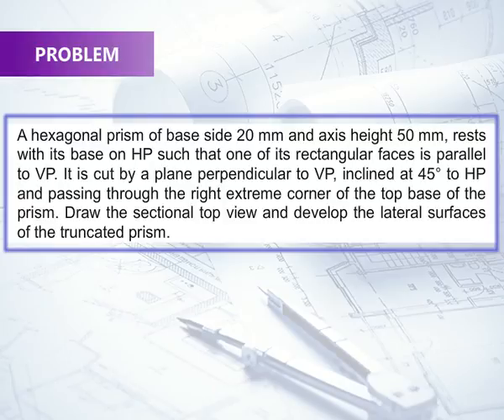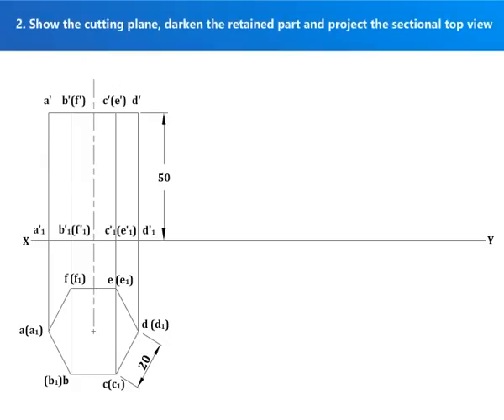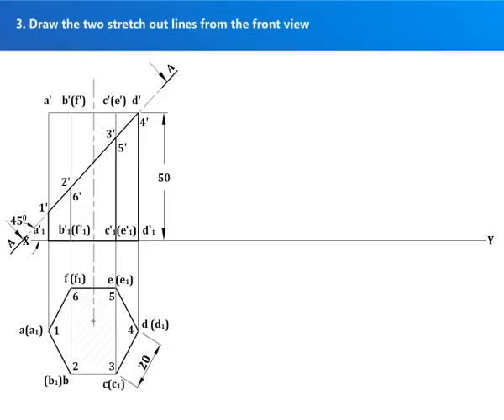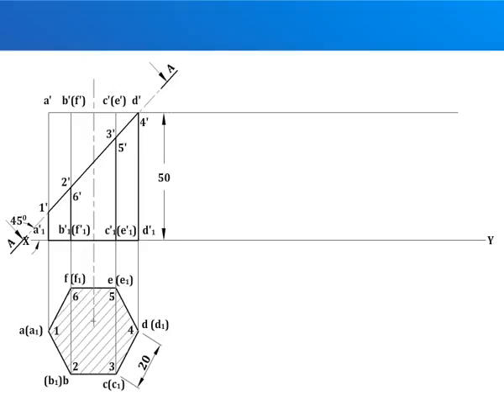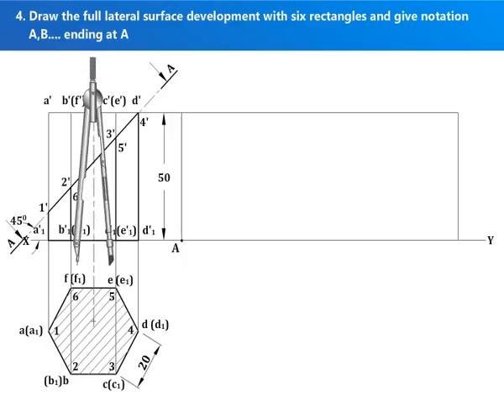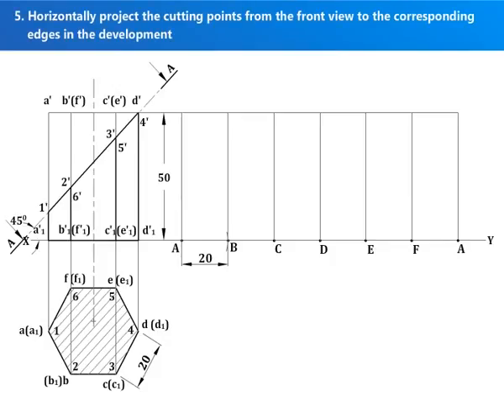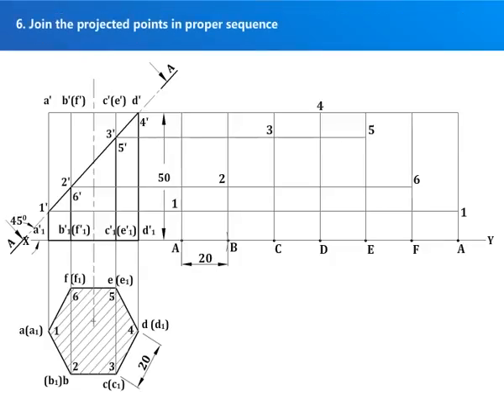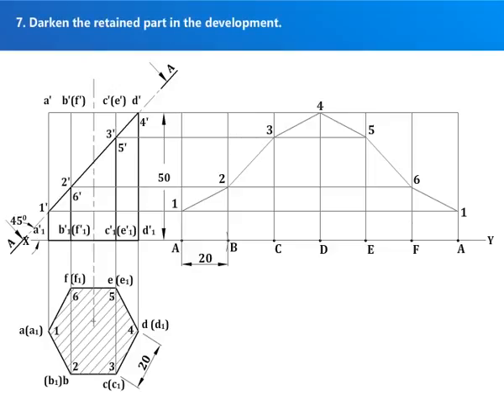Drawing Lateral Surface of Truncated Prism | Animation | Engineering Drawing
You can now visually and easily learn complex Engineering topics of APJ Abdul Kalam Technological University using LearnEngg visual modules.

Here is a sample video of ‘Drawing Lateral Surface of Truncated Prism’.